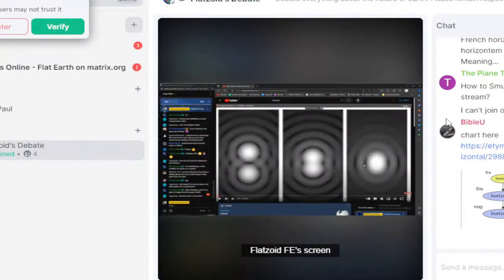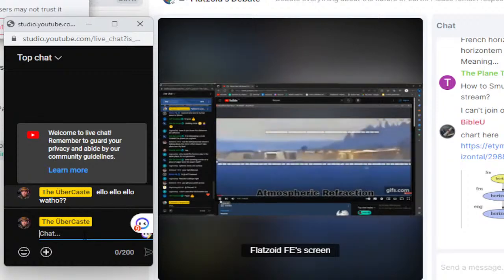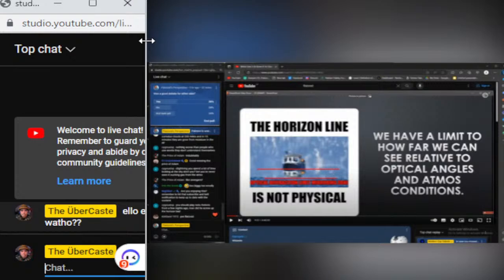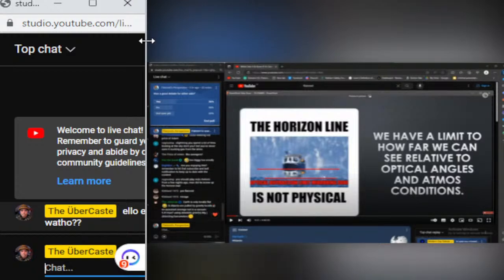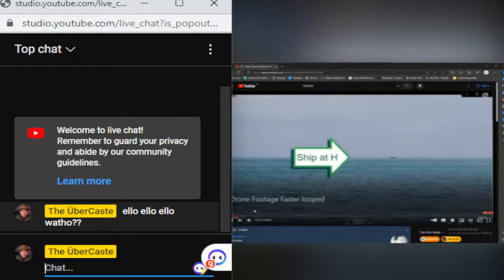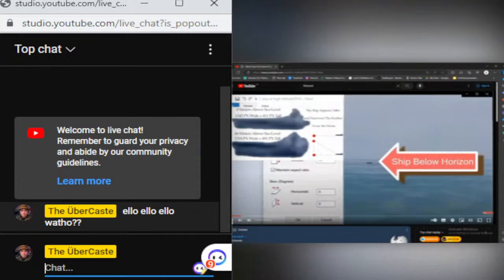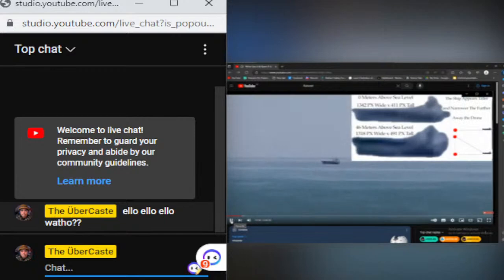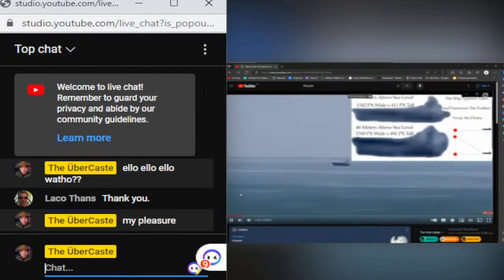Fonzarelli O'clock HIT THAT SMURFIN FONZARELLI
LINKTREE

Boats do not go over the curve of the horizon. They go into the distance of our flat earth. All horizons are an apparition and are due to refraction and this is most obvious and demonstrable over water. Why can't you see distant shorelines, boats, or other subjects? They are still there behind the mirage. Please find my tutorial and topical playlists for my thoughts on how to understand what we see when viewing distant objects. Do you accept the world with what you are presented? Trust your senses. Question your sources. Resist consensus. The content of this channel is primarily a presentation of video and still footage taken from either the Chesapeake Bay in Havre de Grace, MD or the Channel Islands off Ventura, CA. The observations and explanations offered in this channel are presented as THE alternative explanation for an object's disappearance over the [alleged] curvature of the earth. The observation of distant objects like buildings, boats, oil platforms, lighthouses or islands disappearing is always, only, and ever will be due to one thing: the aetherband. Optical refraction, distortion, and mirages are the combined result of, the effect of, the conditions of the air, distance, and height (relative to the observer).

If you enjoy this content and would like to support me in future research or just to say thanks or hi, please DO NOT use YT or superchats bc the fascists at YT take a large % from you and me when you donate that way.